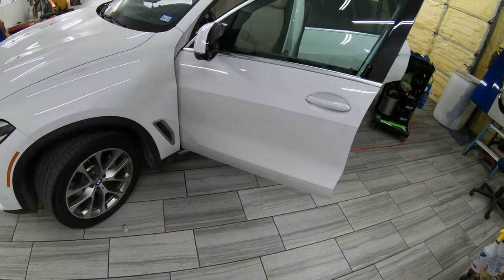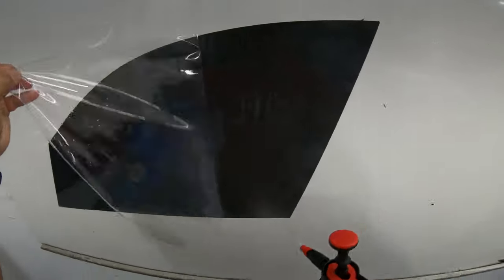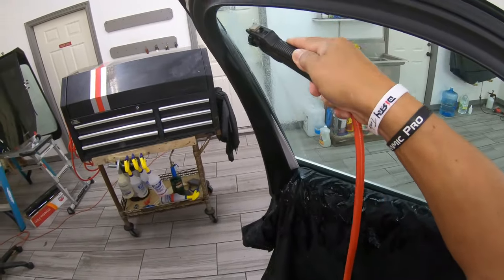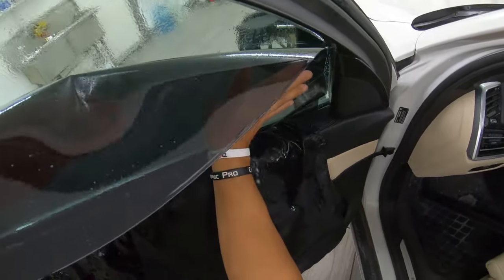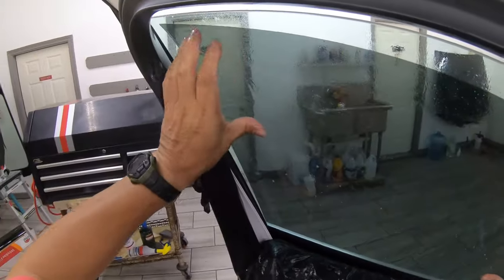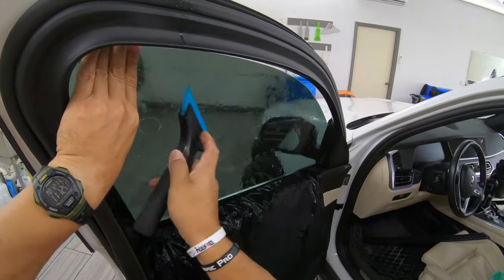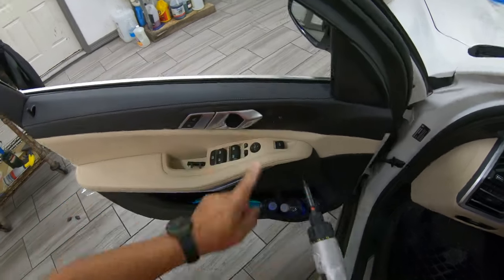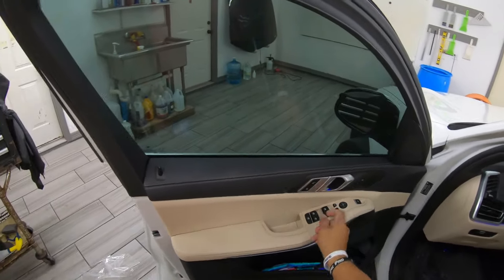22 BWM Window Tint Driver Door!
Window Tinting Quick and Easy!  Better Tools make the Installation Easier!